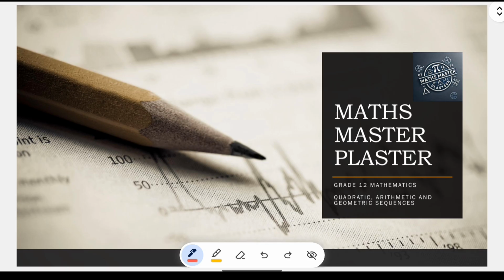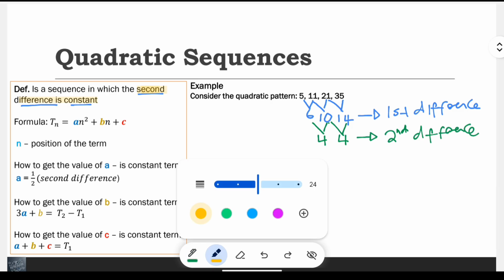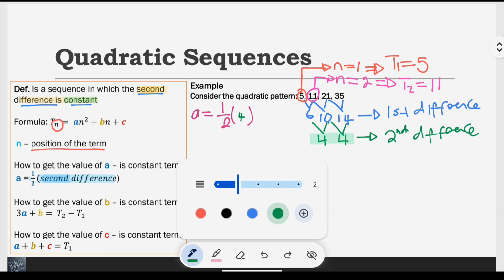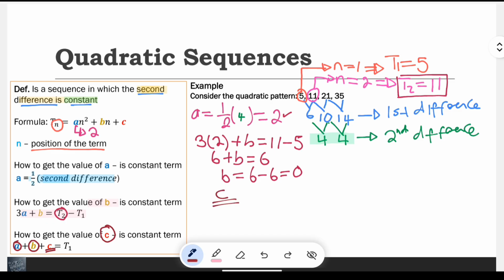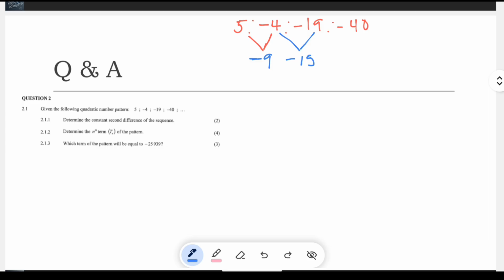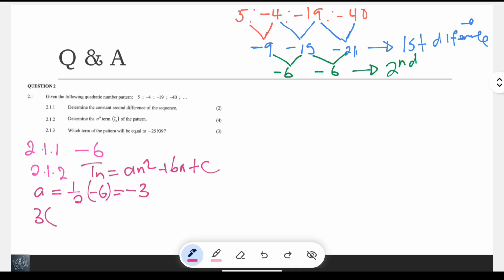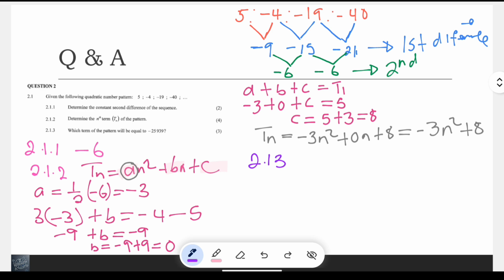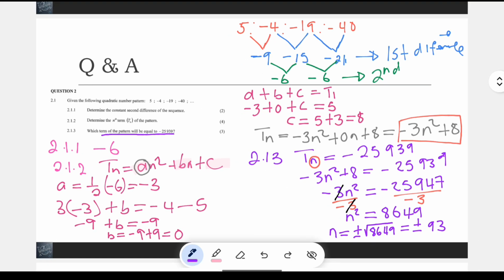Grade 12 Mathematics: Quadratic Sequences